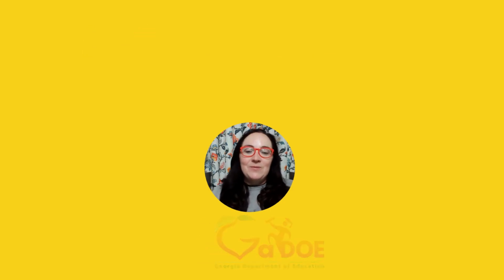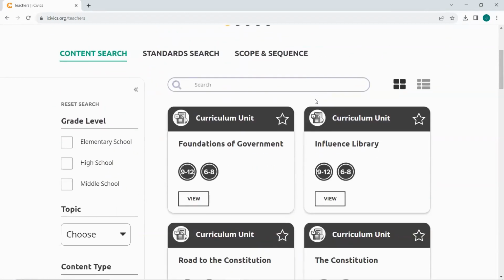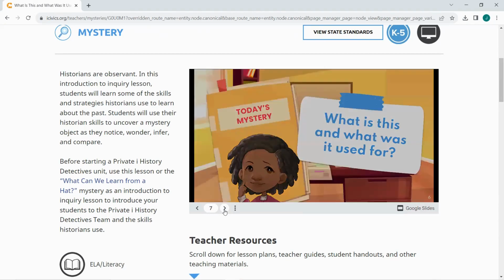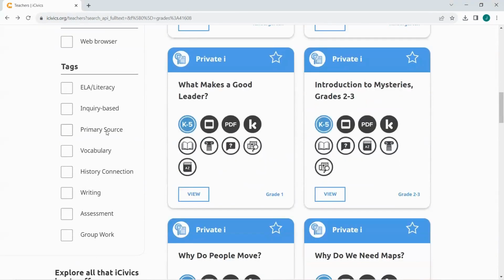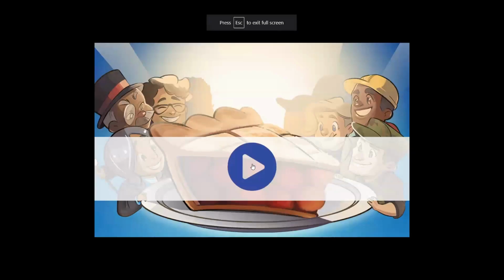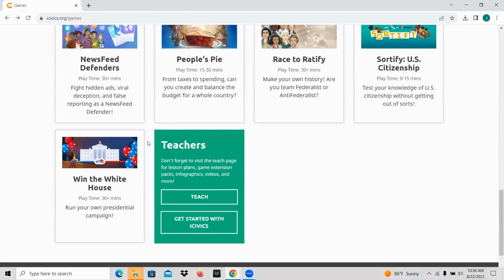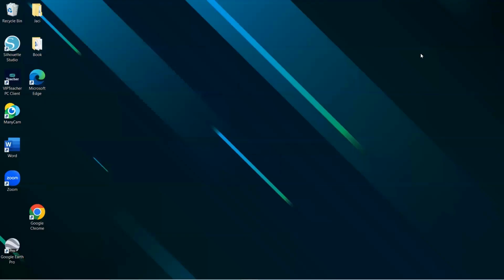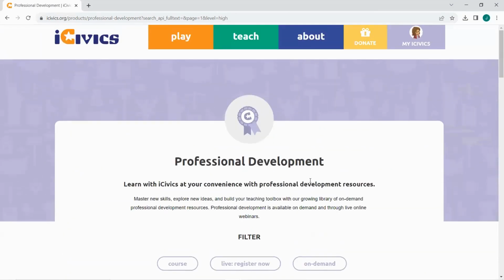GaDOE Social Studies Instructional Activity Video Using iCivics in Your Classroom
In this video we take a walk through using the iCivics website and the features you could interstate into your classroom. We explore the lessons, games and professional learning possibilities.